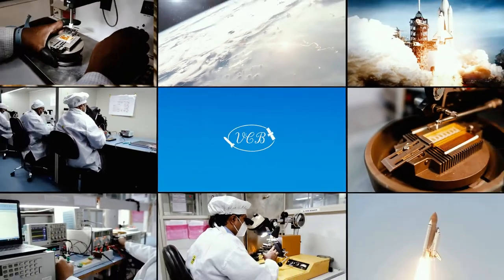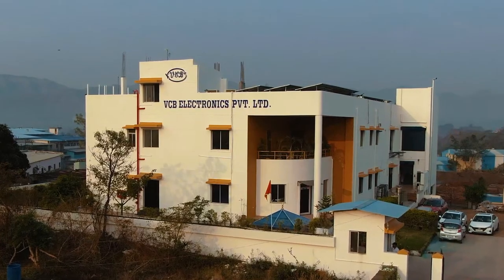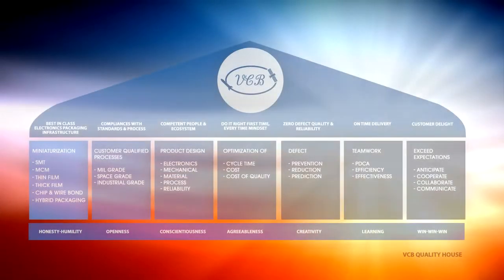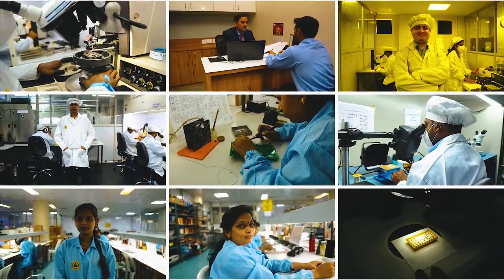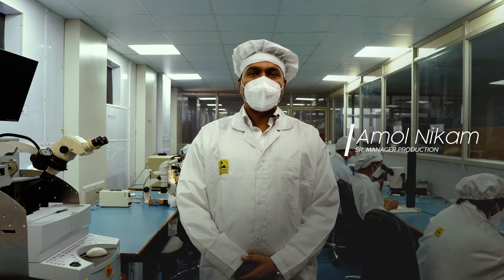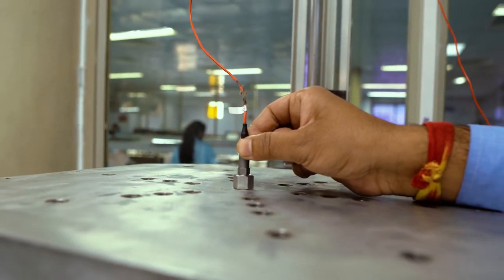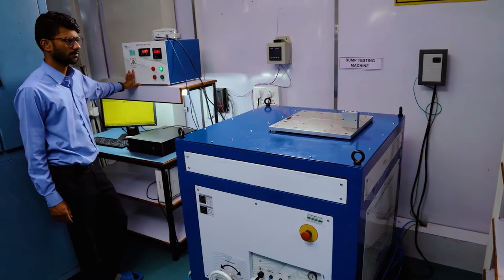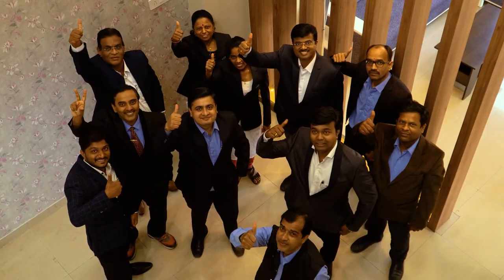Testing and Quality Assurance Processes | VCB | Pune | India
We can provide customer with complete traceability from the inward inspection all the way along the production line, testing and quality assurance processes, final outward inspection stage, meeting the customer’s product compliance requirements.

Our team of experts can design needed test jigs, write test software for measurements, characterization, functional validation, go-no-go tests, batch clearances, reliability testing, module or circuit screening and qualification etc.

We have complete qualification lab and screening facility, test chambers, equipment, instruments, test jigs and fixtures needed to meet military, space and industrial grade compliance requirements.

VCB Electronics Private Limited is a company incubated in 2001 with the aim to provide a dedicated facility for fabrication, testing and evaluation of avionics packages. Now VCB has world class manufacturing facility for thick film hybrid microcircuits and electronics module assembly

VCB is located at Pune and the core management team comprises highly qualified, experienced professionals, technocrats and experts in design, fabrication, automated electrical testing, environmental testing and quality assurance functions for the products like hybrid microcircuits, chip and wire bonding, electronics module assembly using SMD and leaded soldering techniques essential for space & avionics applications.

Main focus of VCB Electronics is to fulfil the requirements of Indian Space Research Organizations (ISRO), Défense Research and Development Organization (DRDO) and Défense Public Sector Units (DPSU).

VCB Electronics strength is in design, manufacturing and reliability testing of the DC-DC converters for space and military application

VCB is an ISO 9001:2015 certified private limited company in the field of HI‐RELIABILITY Electronics with main focus to fulfil the requirements of Indian ecosystem.